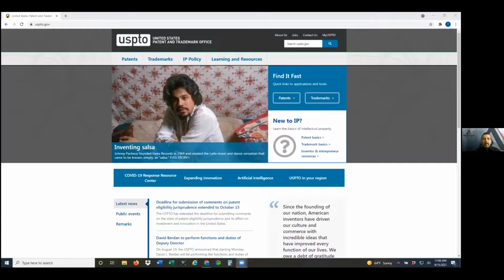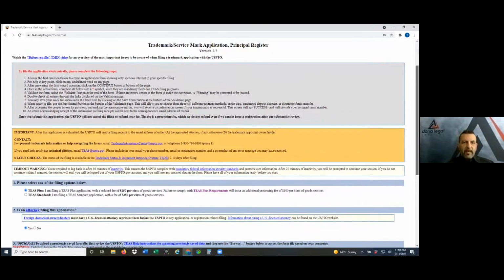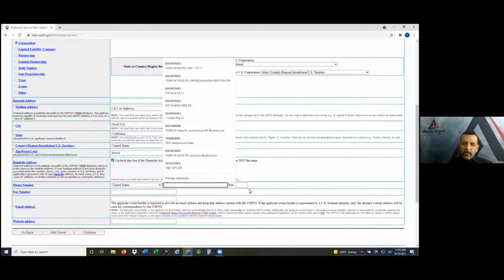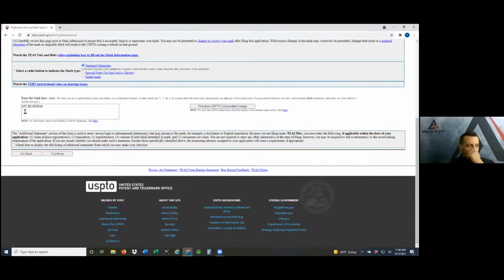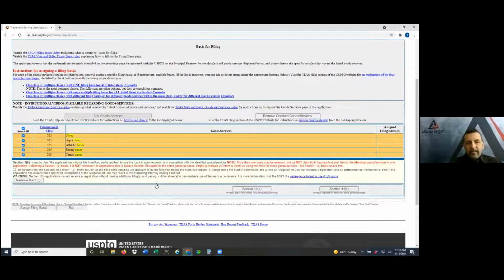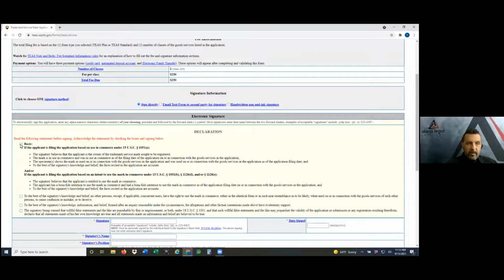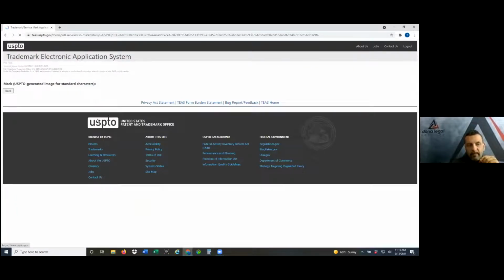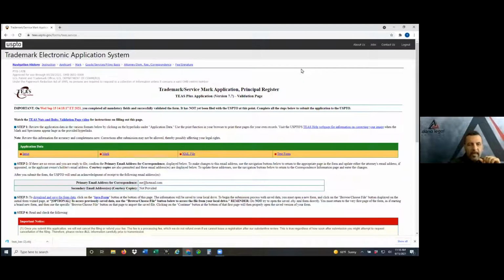What You Must Know! A Step- by-Step Guide to Get You From Application to Registered Trademark!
Are you curious about Trademarks? How do individuals and companies obtain a registered trademark? Is it easy? What steps do you need to follow?

Follow the link to our Step-by-Step guide where attorney Jubin Dana takes you through the process. He touches on the details, typical hang-ups one might encounter, and answers some great questions, so make sure you stay till the end!

Follow us for more great patent tips!